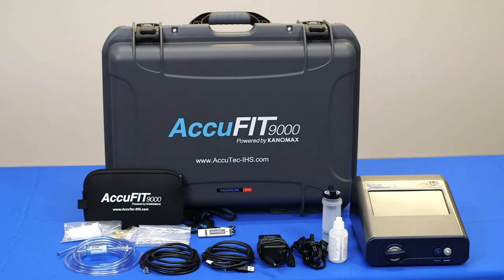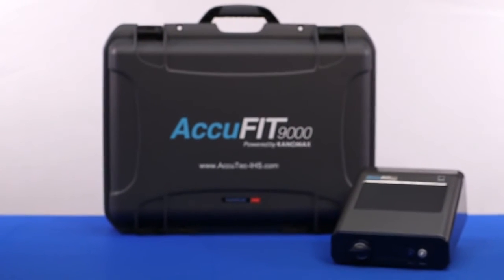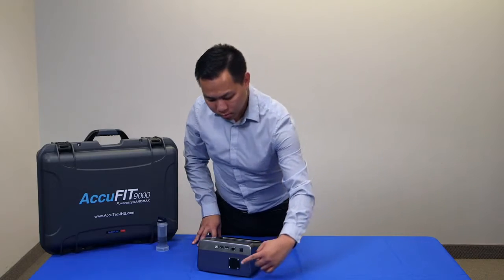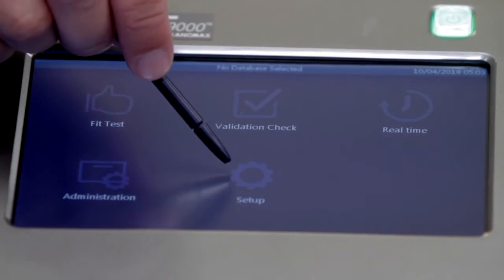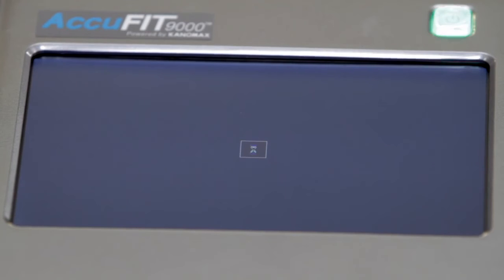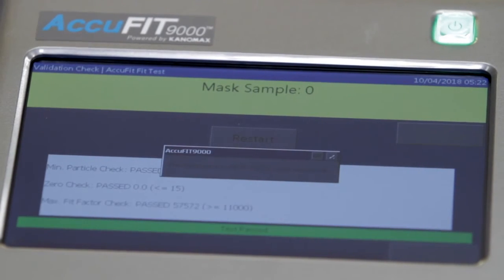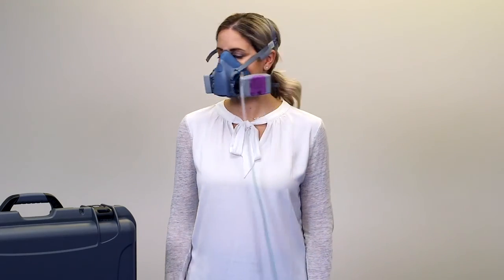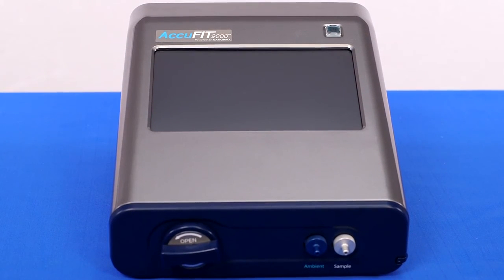AccuFIT9000 Respirator Fit Testing Solution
Designed with all respirator users in mind, the AccuFIT9000 is a quantitative respirator fit testing solution for respirator users working in healthcare, emergency response and industrial settings. The AccuFIT9000 uses proven CNC Particle Counting technology to conduct tests using ANSI, OSHA or CSA testing protocols to deliver the fastest most versatile fit testing experience available.